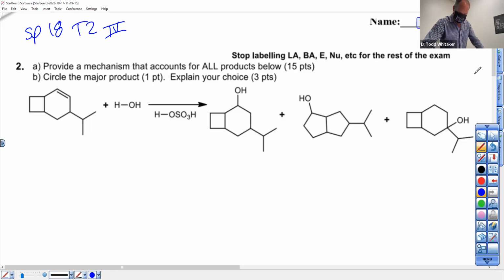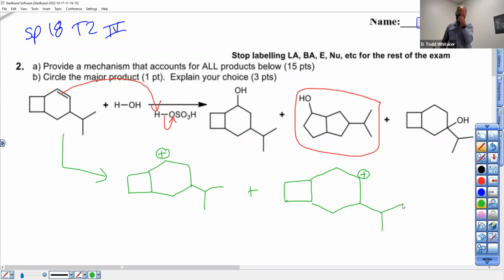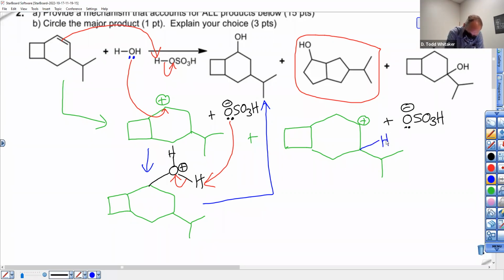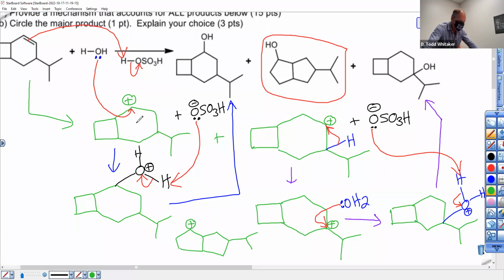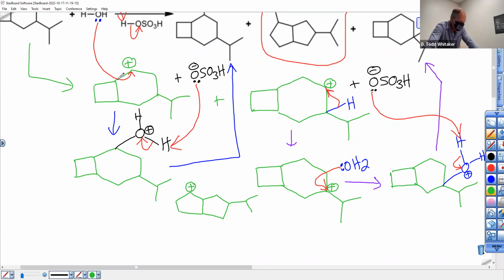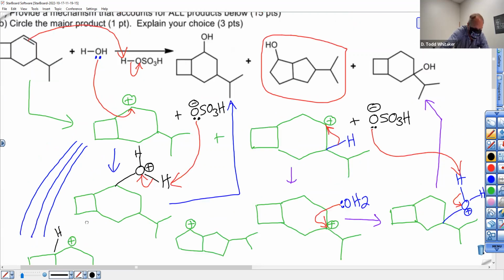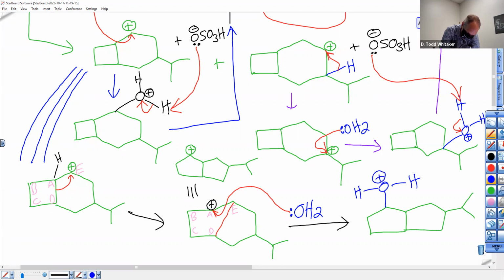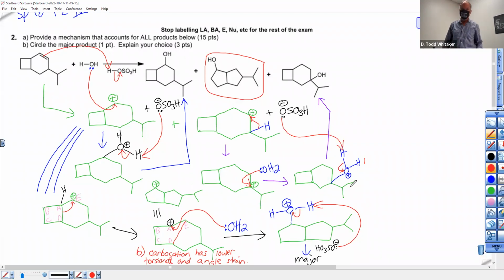c241f22 sp18 T2 IV Q2 Acid cat Hydration with Rearrangment